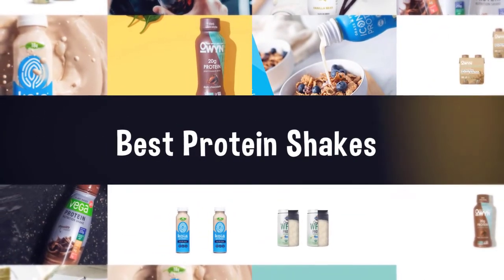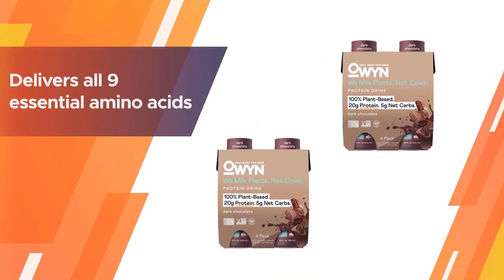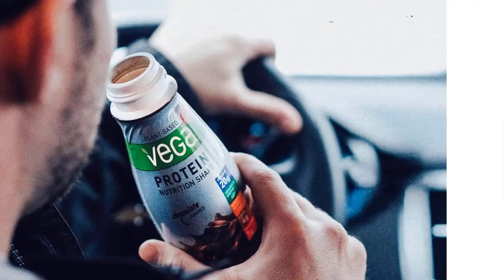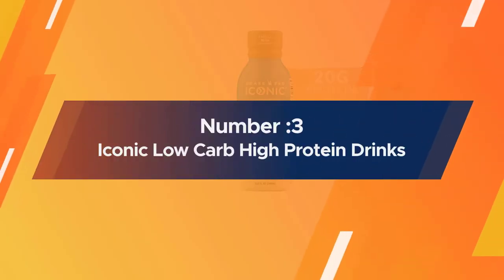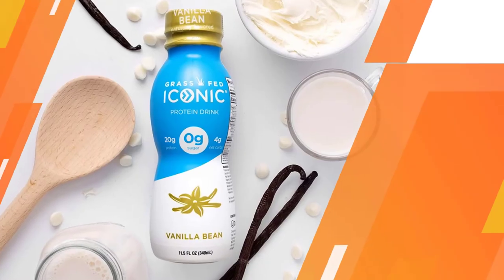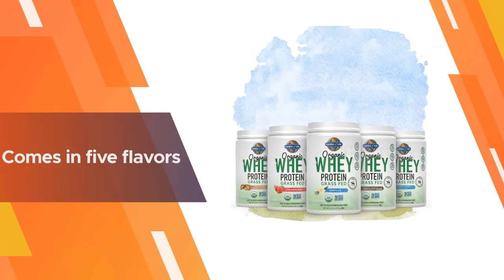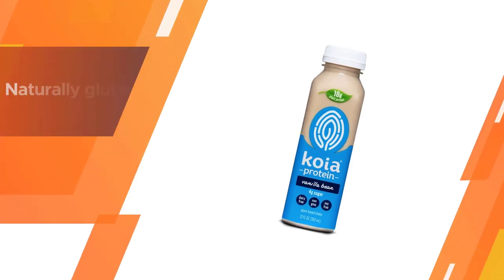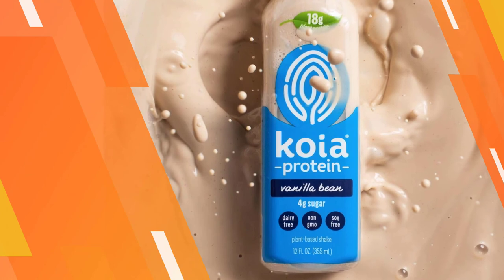Top 5 Best Protein Shakes Review in 2023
Best Protein Shakes featured in this video:
0:18 1. OWYN - 100% Vegan Plant-Based Protein Shakes
1:12 2. Vega Protein Shakes Ready to Drink
2:06 3. Iconic Low Carb High Protein Drinks
3:00 4. Garden of Life Certified Organic Grass Fed Whey Protein Powder
3:54 5. Koia Protein - Ready To Drink Plant Protein Shake

What Is a Protein Shakes?
A protein shake is a dietary enhancement. Commonly, it comprises protein powder blended in with water, milk, or a milk substitute. Contingent upon the maker, the refreshment may contain different fixings, for example, flavorings, nutrients, and fanned chain amino acids (BCAAs). Protein shakes can be a simple method to expand protein consumption. This might be helpful for individuals hoping to put on muscle, shed pounds, or advance injury recuperation.

What is the Best Protein Shakes to buy?

If you are looking for the top Protein Shakes, then you are in the right place.